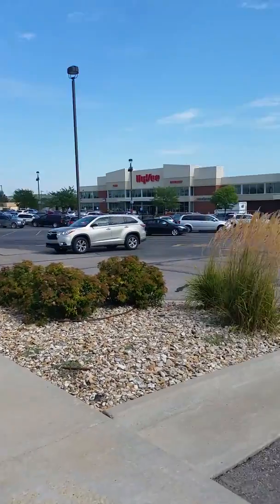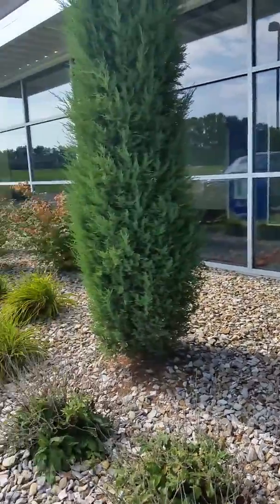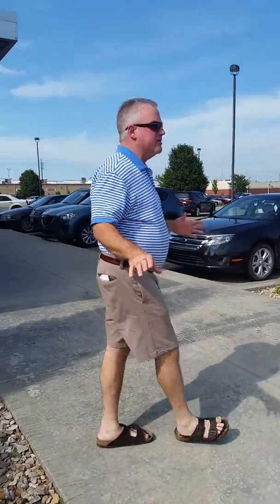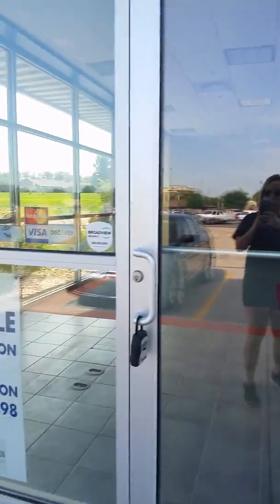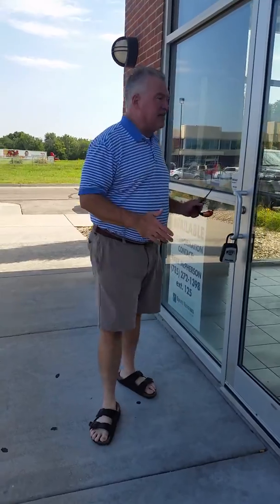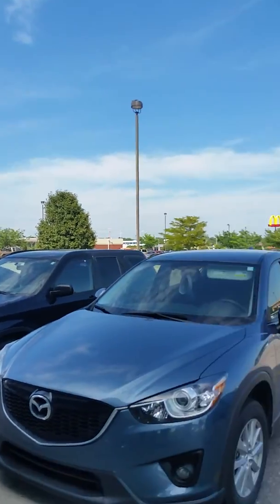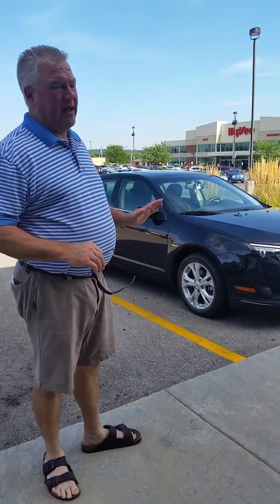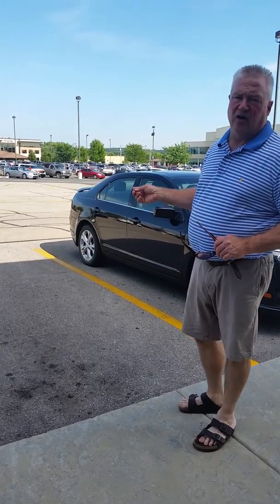your travel log blog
If Forest Gump and known how to BLOG; he would have kept a LOG. "I just felt like traveling". This will be just like a box of chocolates; you never know what you are going to get. Making travel fun from all aspects from planning or NOT. To budgets or NONE. Let's have fun and just travel.